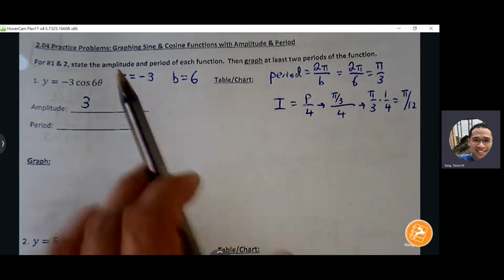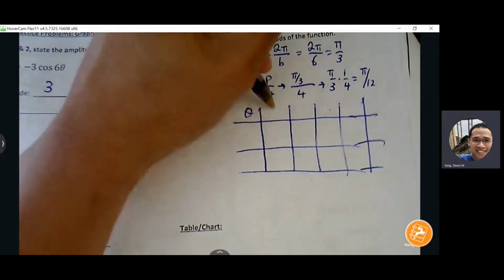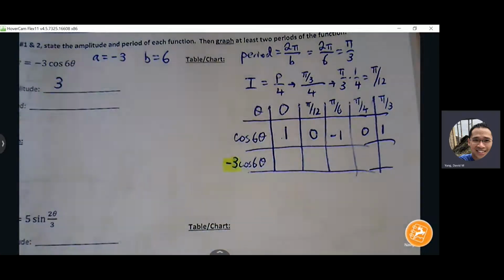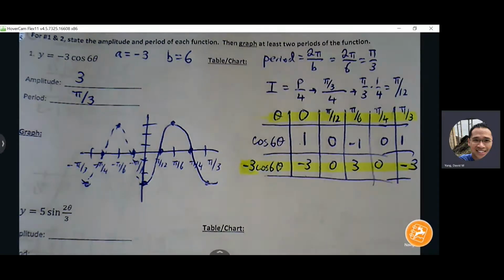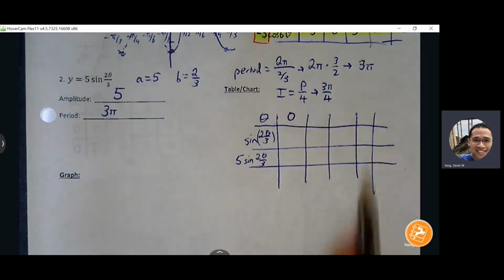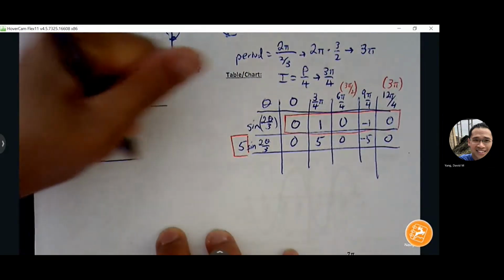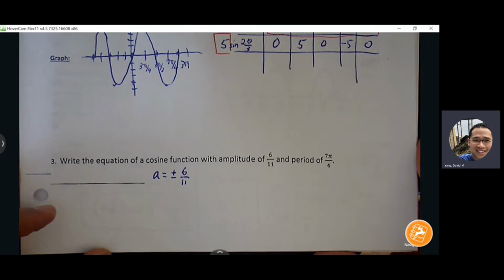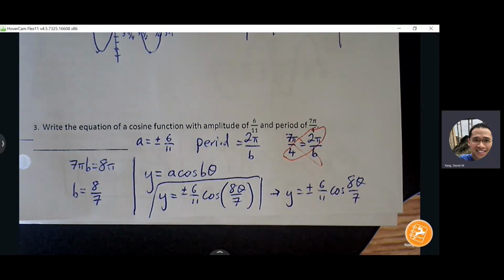2.04 Quiz Practice Worksheet (Sine & Cosine, Amplitude and Period)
Accelerated Pre-Calculus    Fri. Sept 9, 2022